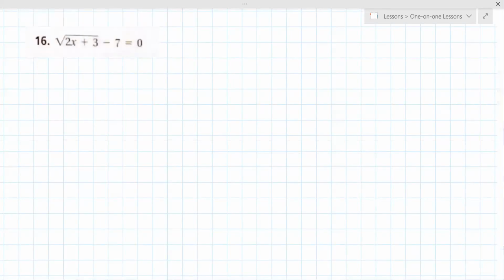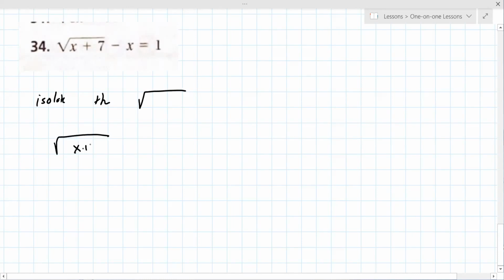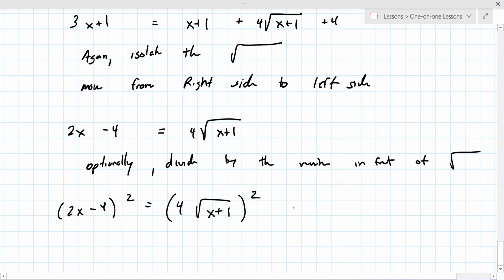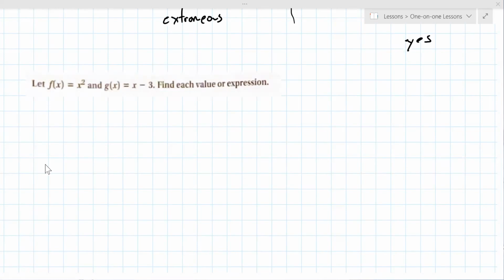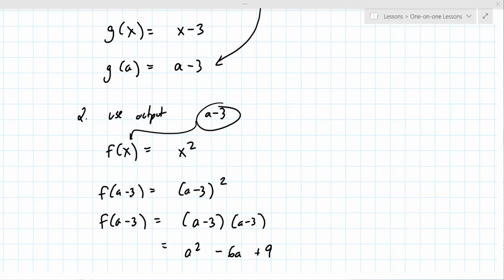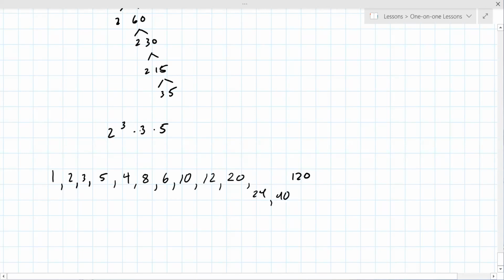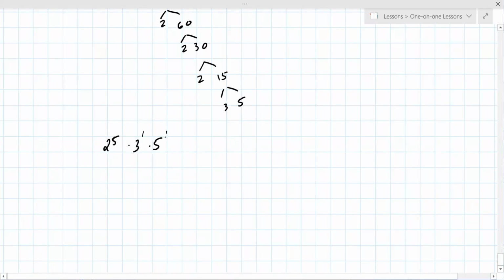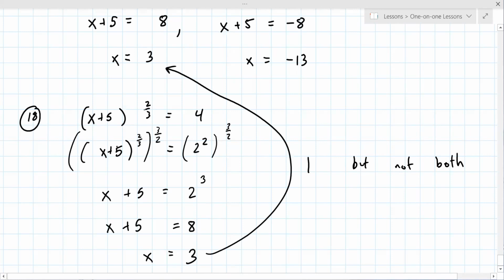High School Algebra 2 Lesson 2021-01-10 at 11am Ella S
This lesson covers Algebra 2 content including solving radical equations of various types, exponent equations of various types as well as composition of functions to evaluate for a number or for a variable.